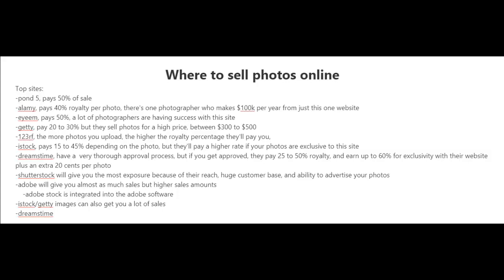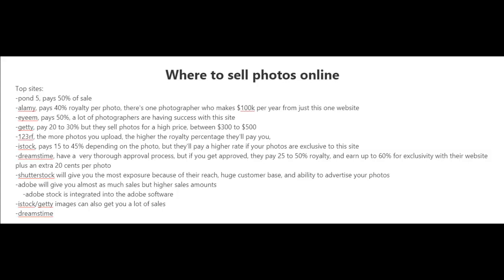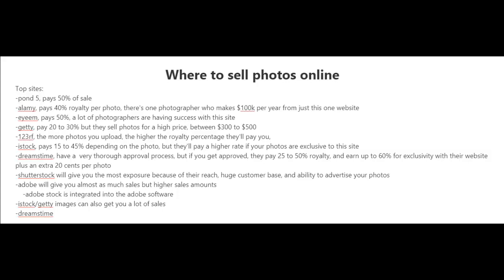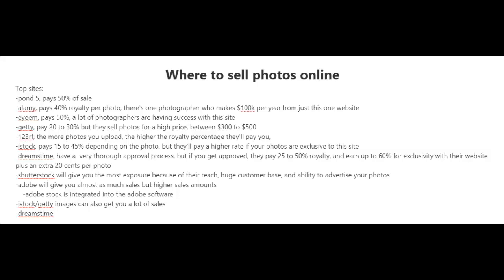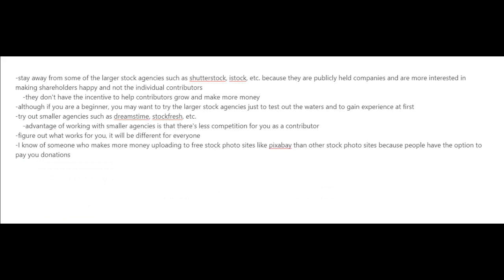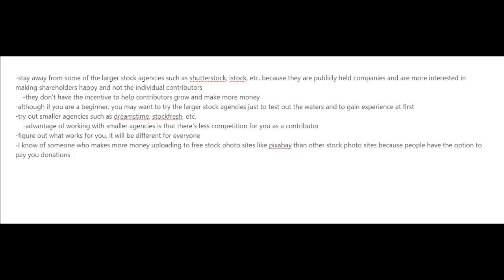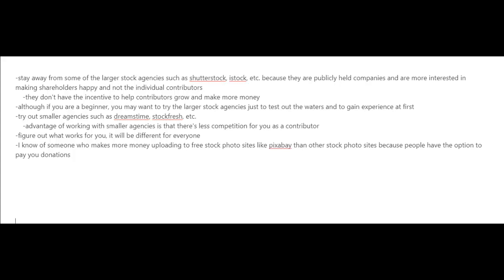How to Sell Photos Online Quick and Easy | How to Sell Photos Online for a Quick and Easy Process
How to Sell Photos Online Quick and Easy
How to Sell Photos Online for a Quick and Easy Process
 How to Sell Photos Online
Sell Photos Online Quick
 Sell Photos Online

How to Sell Photos Online for Fun and Profit

How to Sell Photos Online for Maximum Profit

                                       How to Sell Photos Online for Less Effort and More Money

Where to sell photos online

how to sell your photos online & earn money  part 2
This video course will guide you regarding if you’re a photographer or have a heap of PLR images, then this video series you’re going to find helpful. It’s basically only a short course, but the information will help you succeed in this process of selling images and photos online for the expansion of your online business.

MRR License
You have unrestricted rights to this video course. The only thing you cannot do is claim
copyright to it.